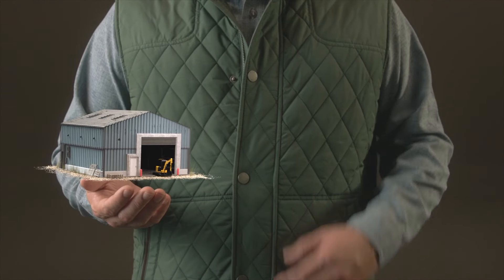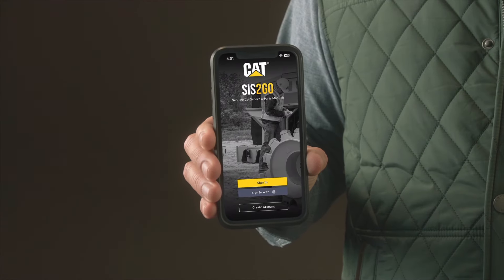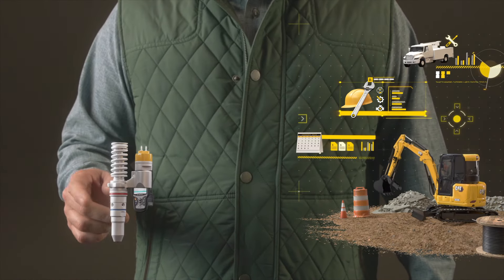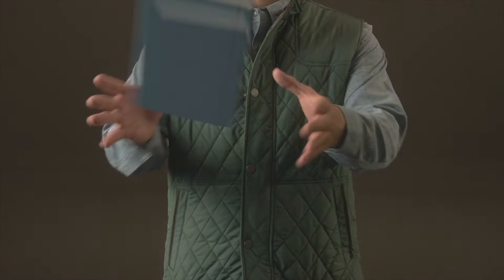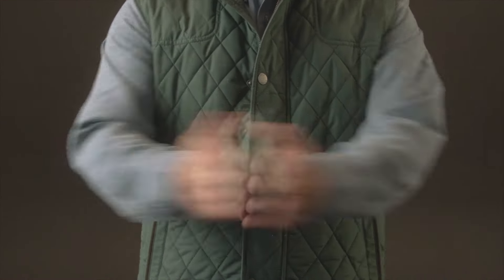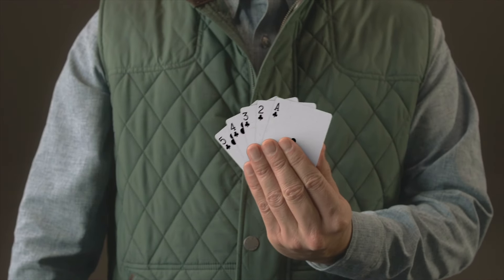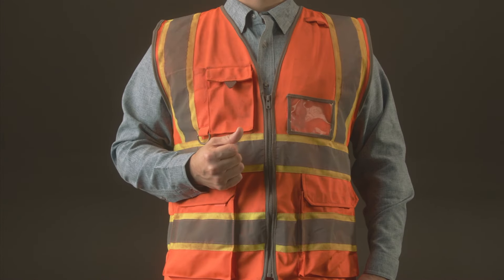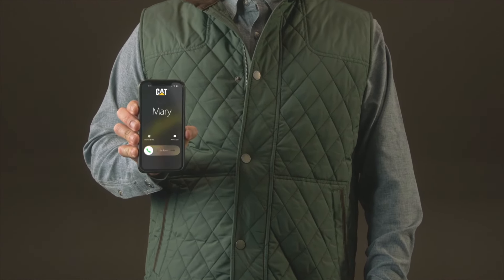Take The Guesswork Out Of Repairs With The Cat® SIS2GO App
Repair with confidence using the Cat® SIS2GO app.

SIS2GO makes operation, maintenance and troubleshooting easy and accessible. It helps you find and order Cat parts, troubleshoot error codes and get step-by-step repair instructions.

Whether you’re on the job site, at your desk or somewhere in between, SIS2GO is there to support you in real time.